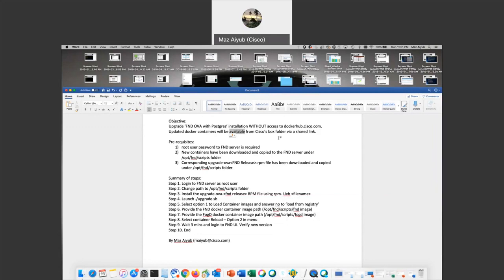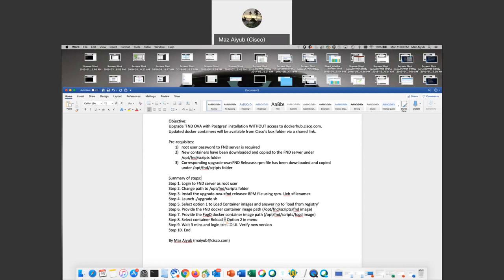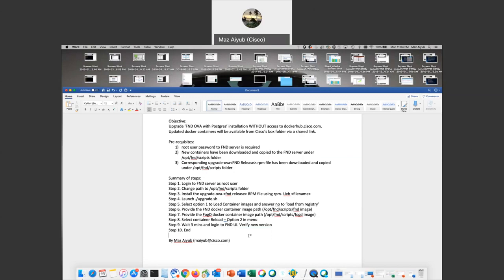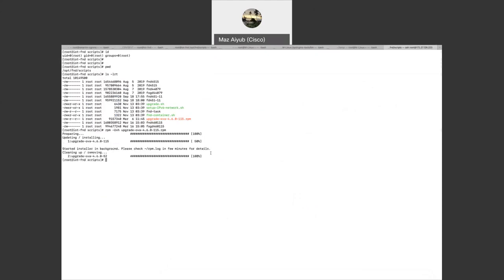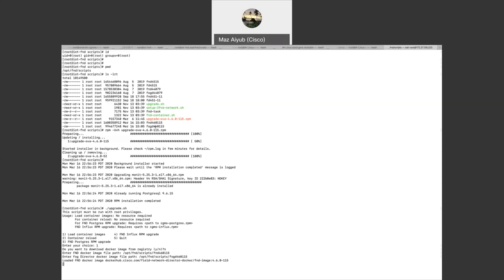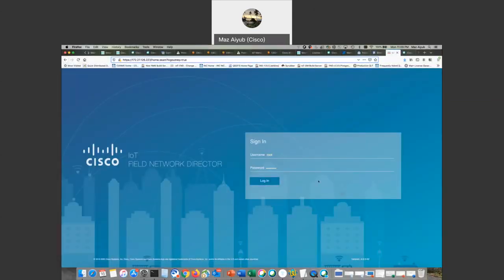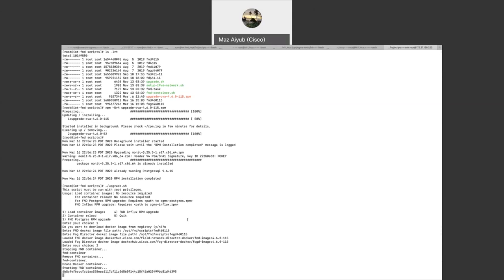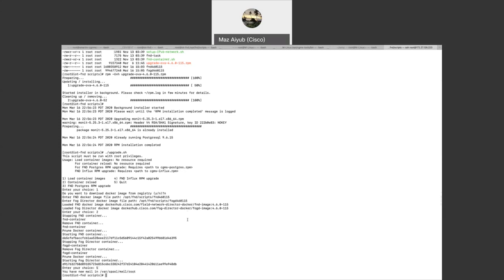Upgrading FND Docker containers without access to Cisco registry 1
This video walks thru the upgrade instructions for FND  (Postgres version) when access to Cisco Registry (devhub-docker.cisco.com) is not available or a user account has not been enabled. The instructions assume that you have contacted the FND TME to get access to the docker containers and upgrade files and have downloaded them to the FND server.